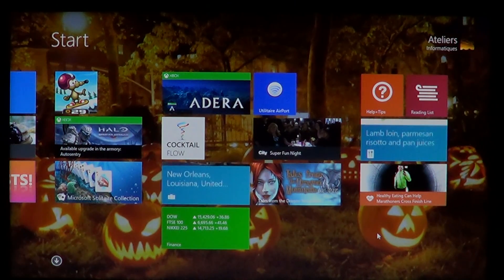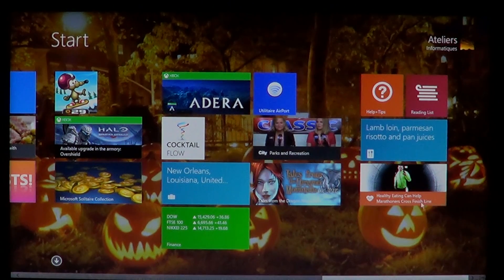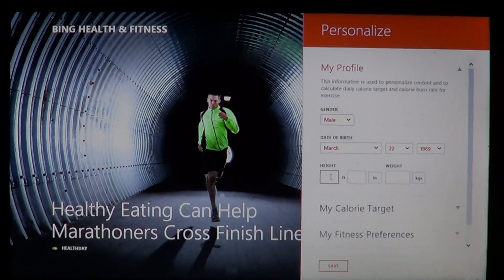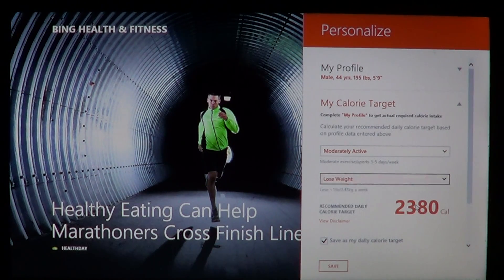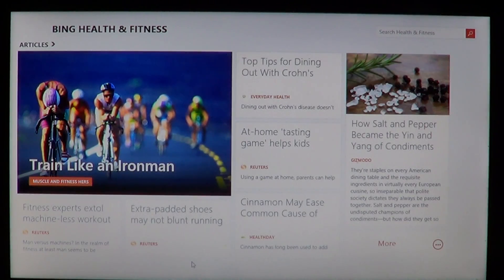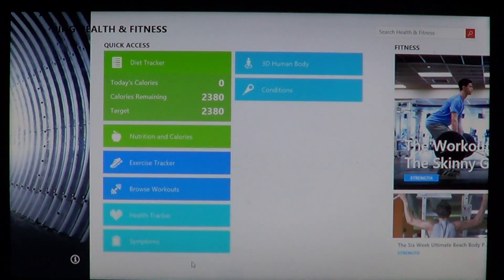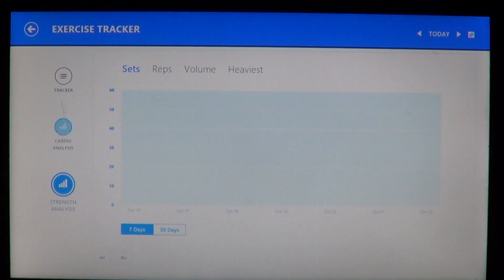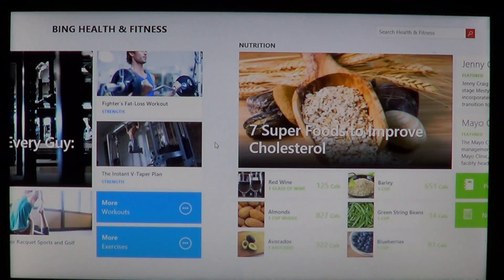Windows 8.1 New Bing Health and Fitness app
Great new app called bing health and fitness in Windows 8.1